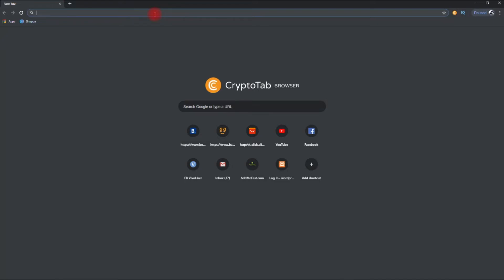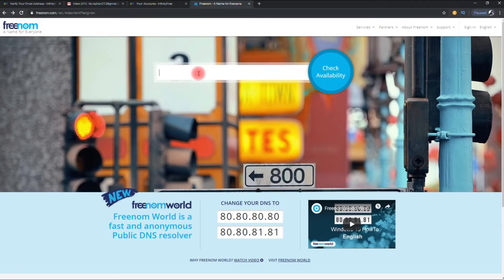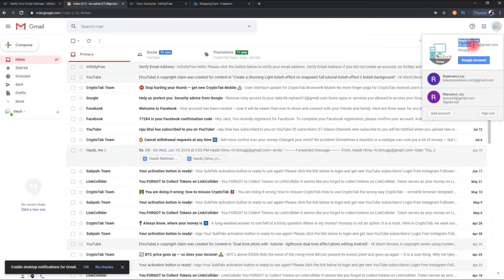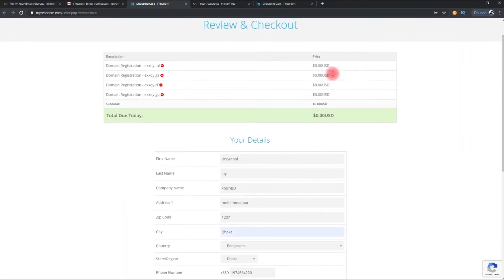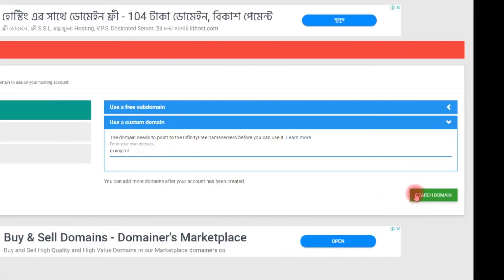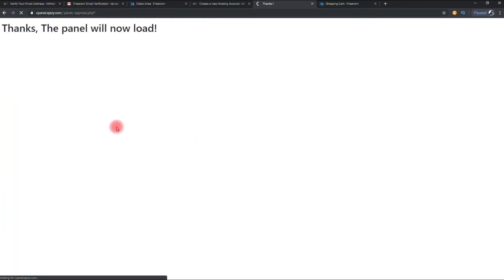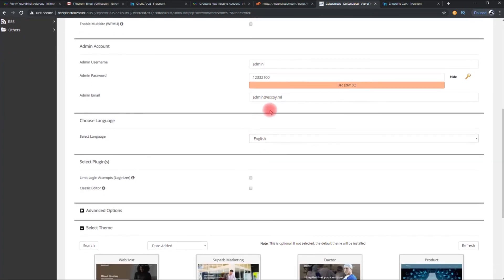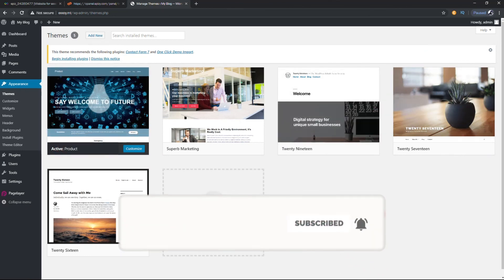Create a free website with free hosting and domain for lifetime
Free domain and free hosting. Hosting link- Infinityfree.net
Domain Link- Freenom.com

🔴 Follow me on "Instagram! 🔸⇝ @exxoy

🔴 Visit my "Twitter !  🔸⇝ @xtechbd1

★ JOIN  xTech review with 🅢🅤🅑🅢🅒🅡🅘🅑🅔 ★